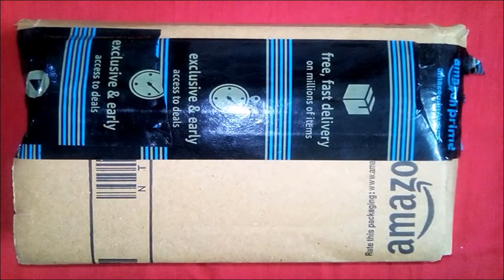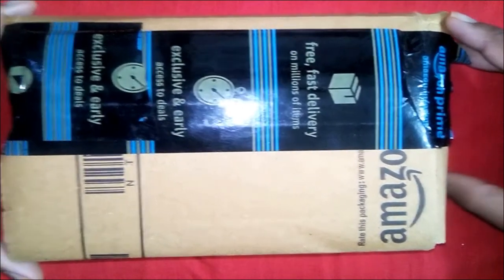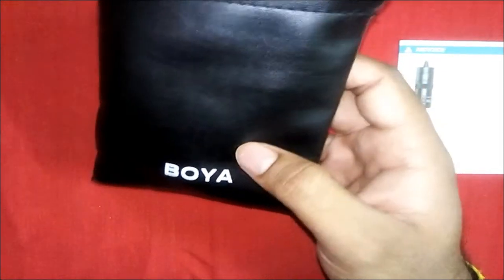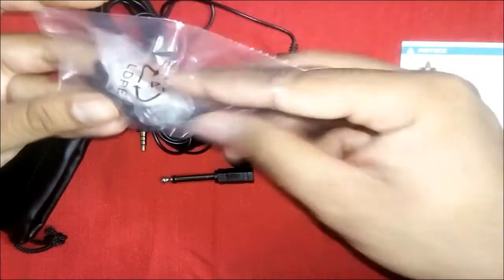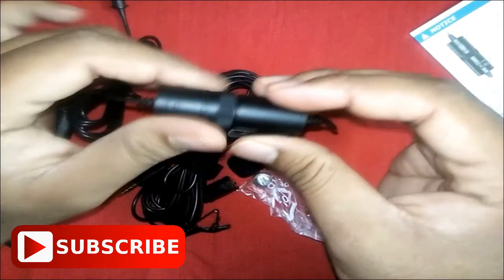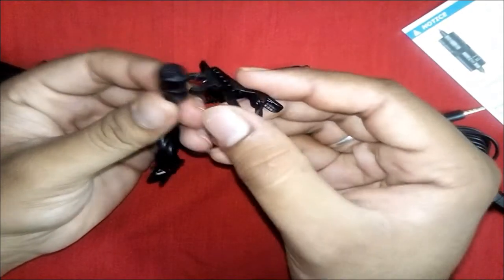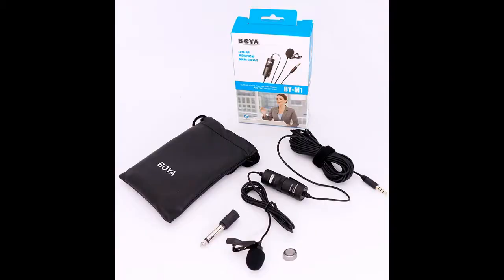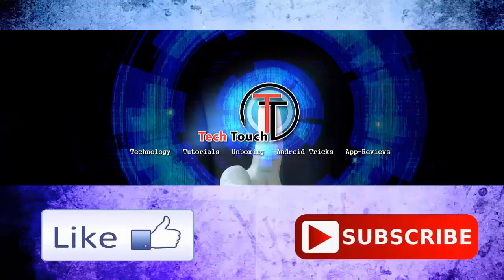Boya-M1 Micro phone Review/Unboxing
I'm here with the review of a product "Boya M-1" micro phone which can be noted as the best product under low budget.